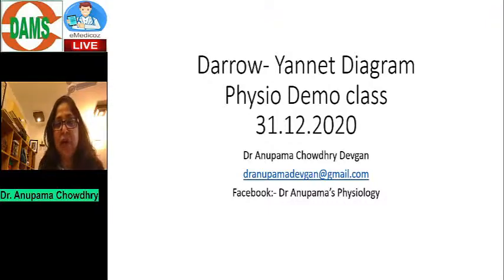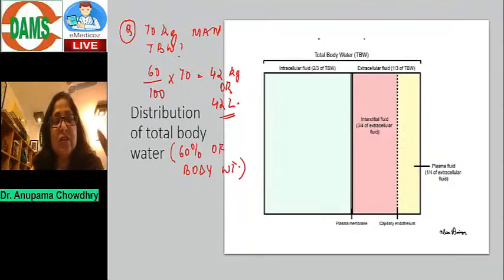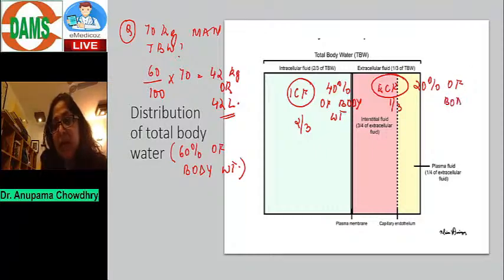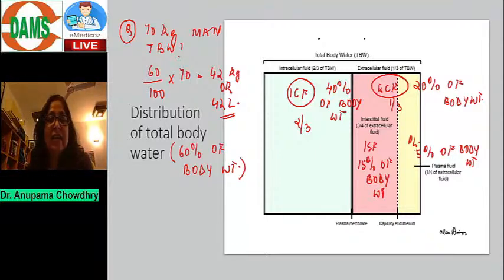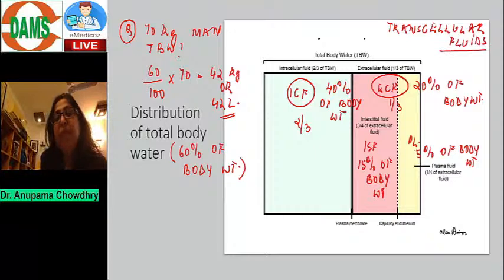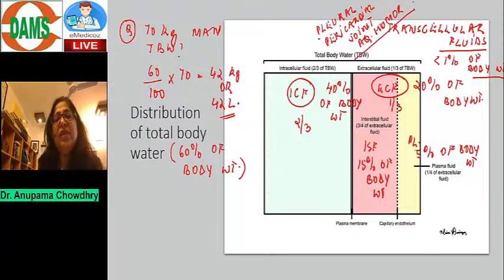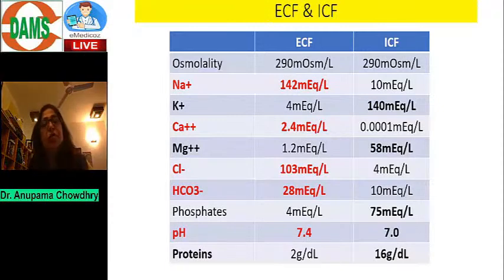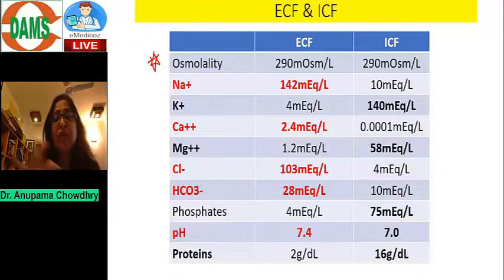Interactive Class:Physiology | Darrow Yenet Diagram by Dr Anupama Devgan | NEET PG NEXT INI-CET MBBS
Step in the Physiology Interactive Session with Dr Anupama Chowdhary and get a practical insight into Darrow Yenet Diagram.